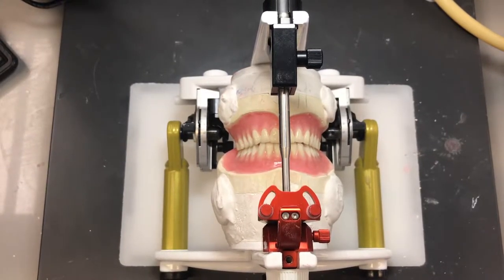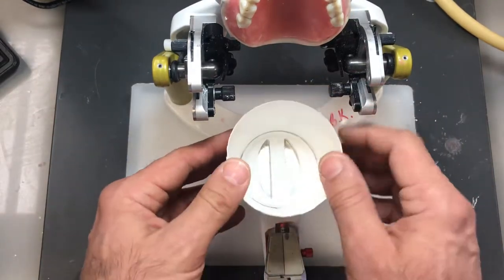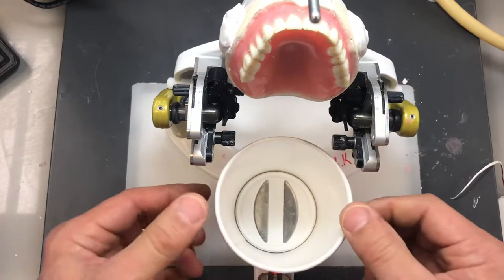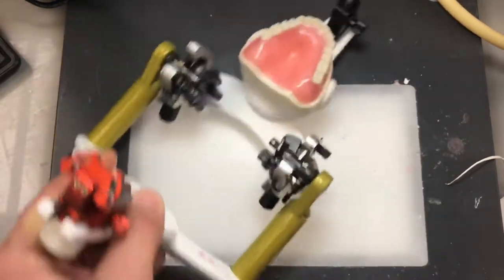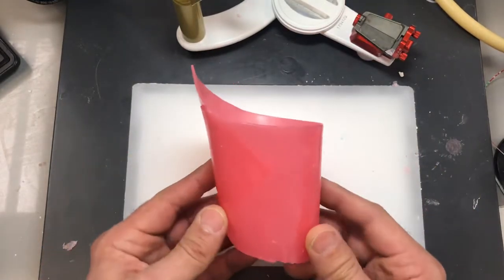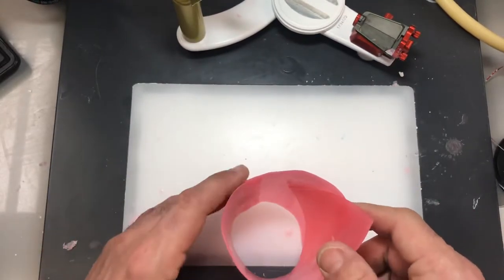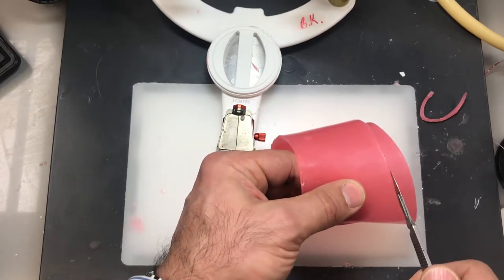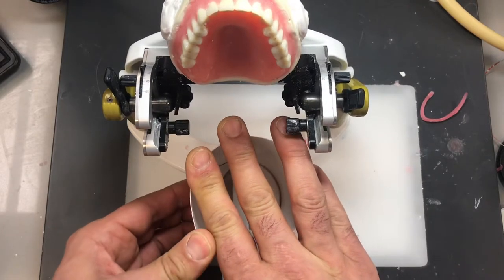Face-bow Transfer Jig #1